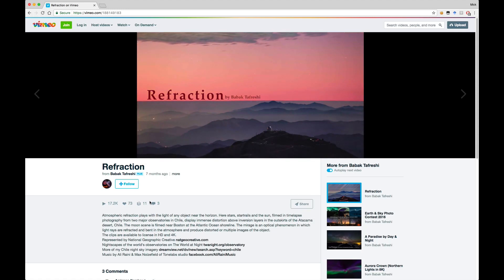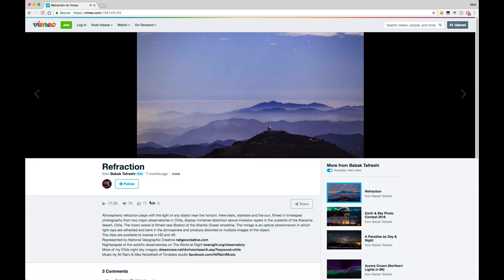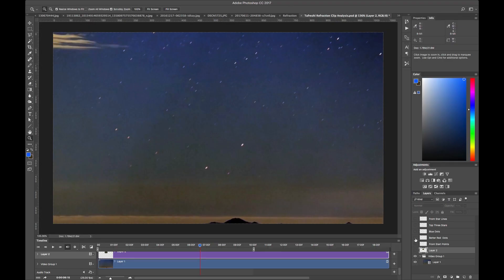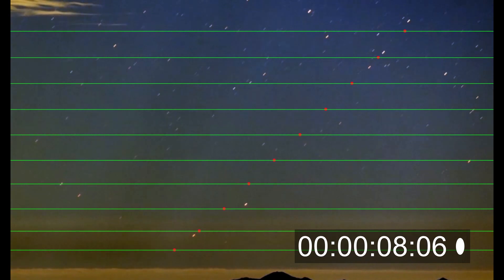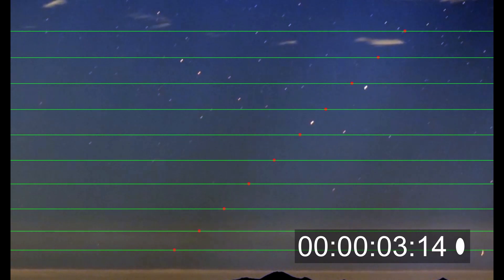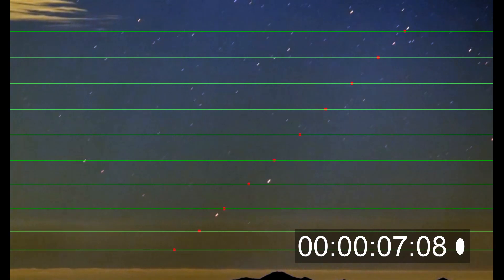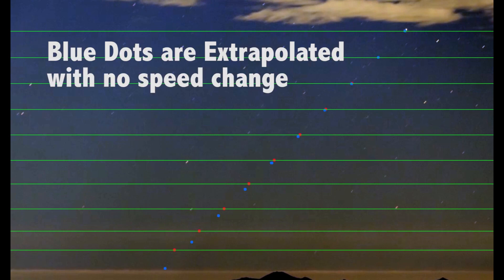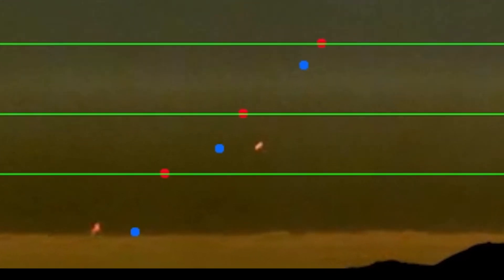Stars Slowing Down as they Approach the Horizon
Refraction makes stars seem to slow down a little as refraction compresses the vertical visual field close to the horizon (the same reason the sun seems squished as it sets). It's a little hard to see this effect, so I've taken a little bit of an excellent video by Babak Tafreshi to demonstrate just how much the slowdown actually is.